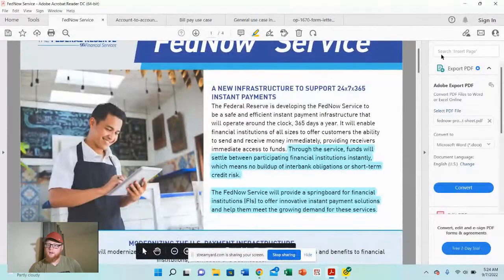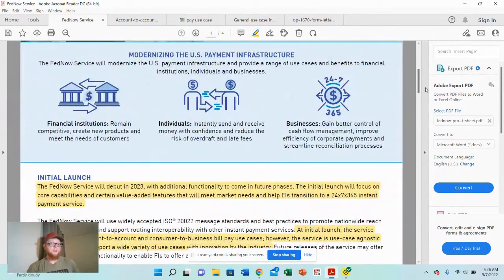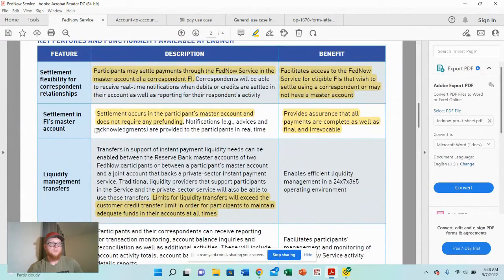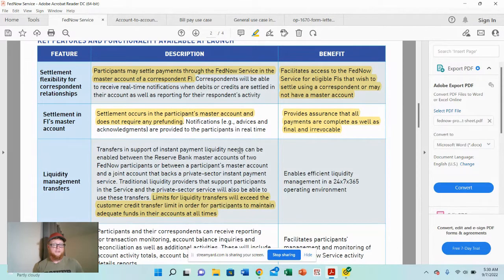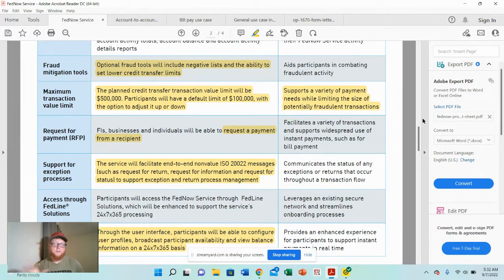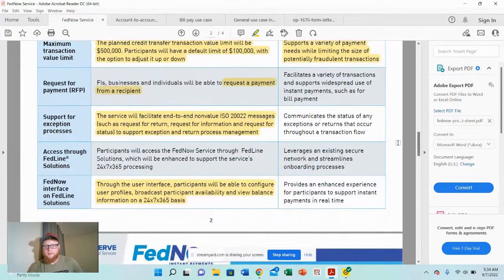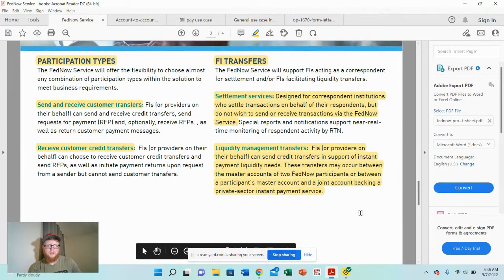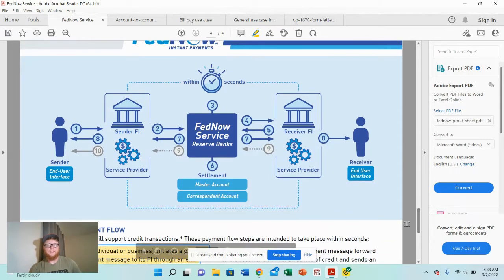Key Features Of FedNow: Birth of A New Payments System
The key features of the FedNow service seem very similar to those of a central bank digital currency. Some of these features include transaction-level reporting, fraud mitigation tools, and maximum transaction value limits, just to name a few. The FedNow service is supposed to provide instant payment and settlement amoung financial institutions, much similar to a potential CBDC.

Curious about what I read?